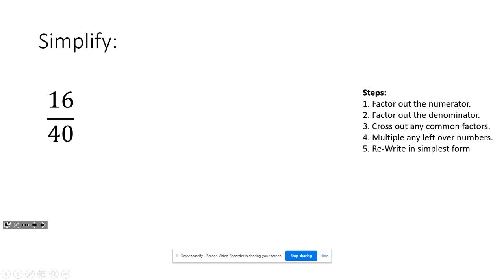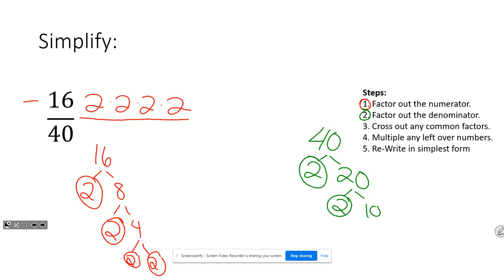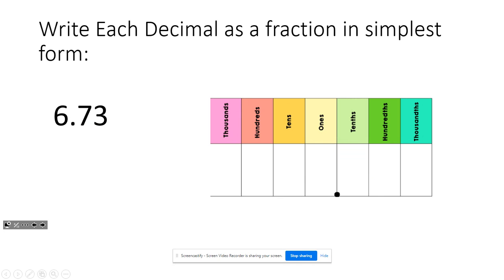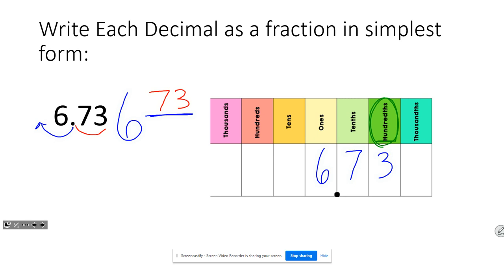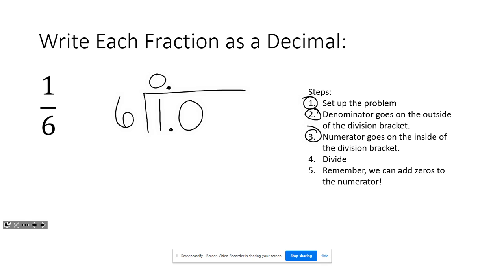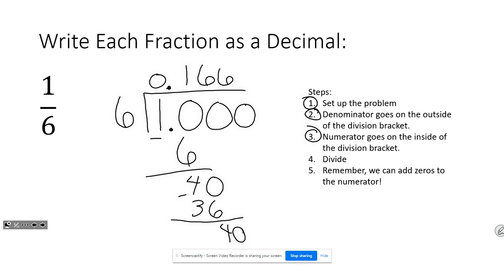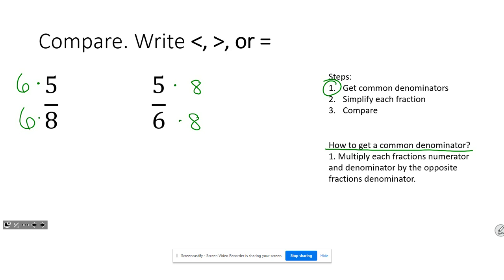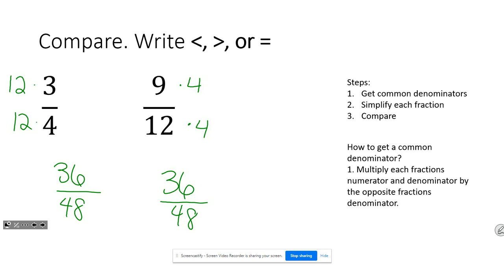Pre-Algebra Class: Simplifying Fractions, Converting Fraction/ Decimals, Comparing Fractions/ Deci..